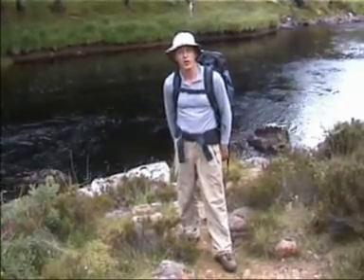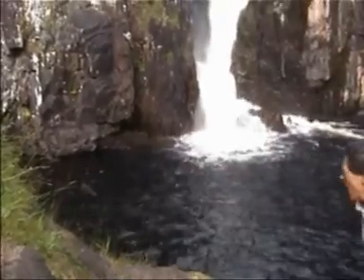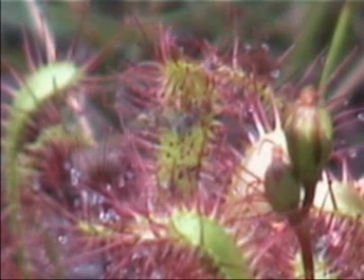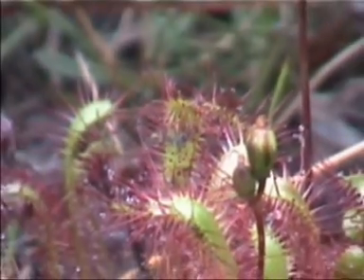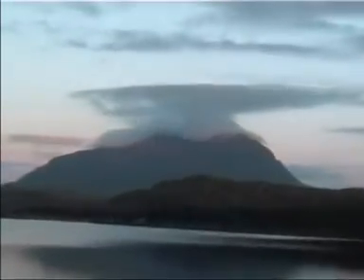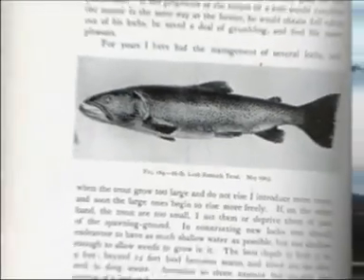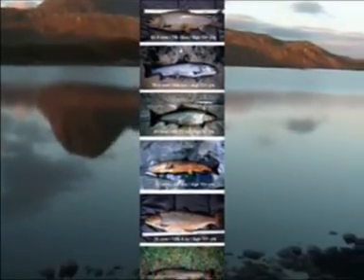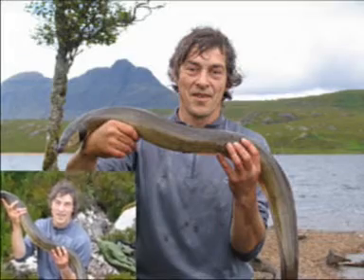Wilderness Angling Time Happens Slowly Part 1.mpg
- Wilderness Angling Adventure for Eels and Ferox in the Highlands of Scotland. Part one of two. Extreme fishing. Extracts from a longer film in the making.
Elvers climbing a waterfall. Sundew plant. Oligotrophic lakes. Glacial lochs. Char.
Music, poetry and photography.